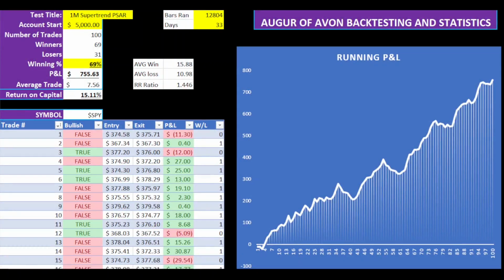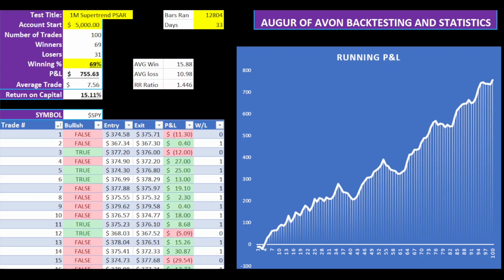Supertrend Indicator Strategy with PSAR Intraday Trading Strategy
In this Video we look at Supertrend and PSAR 1 minute trend scalping trading strategy.
Does the Supertrend and PSAR indicator Strategy Actually work?
Is the Supertrend and PSAR indicator 1 minute scalping strategy a profitable trading strategy?
How can you tweak the Supertrend and PSAR indicator Strategy to use it more effectively?
The Supertrend and PSAR indicators are some of the more commonly used scalping and trend trading indicators in technical analysis,
Day traders and investors use the Supertrend and PSAR indicator in their strategies to trade in all of markets including but not limited to: stocks, options, forex, crypto and futures.

You will learn:
What is the Supertrend and PSAR indicator intraday strategy for 1 minute trend trading?
How does the Supertrend and PSAR band 1 minute scalping strategy work?
What are the strengths of the RSI Divergence indicator strategy?
What are the weaknesses of the RSI Divergence indicator strategy?
How to use the Supertrend and PSAR 1 minute trend trading strategy in your own Intraday trading and scalping strategy?
Part of my “Does Technical Analysis ACTUALLY Work?” series check out the rest!

I'm the Augur of Avon I'm a Independent Stock and Options Trader.
I day trade, swing trade, sell premium, and warehouse SPY shares.
I share some of my Trades, my Journey, and Stock Market Insights. I work mostly in the S&P 500 Index selling Put and Call options contracts.
I design and use advanced Technical Analysis and Indicators to do Simi Automated Trading.